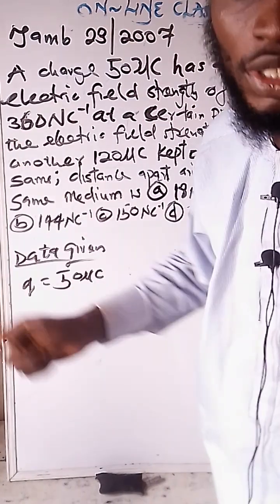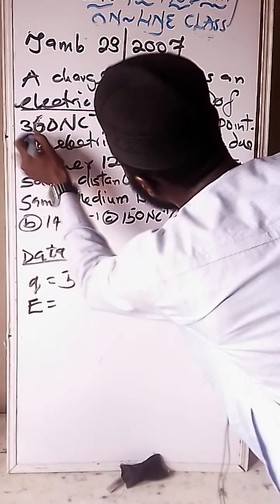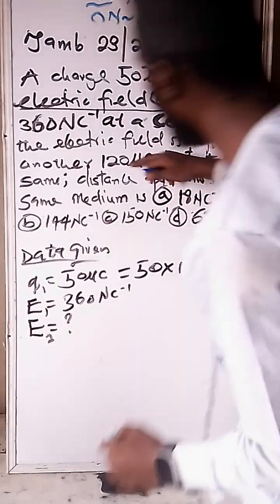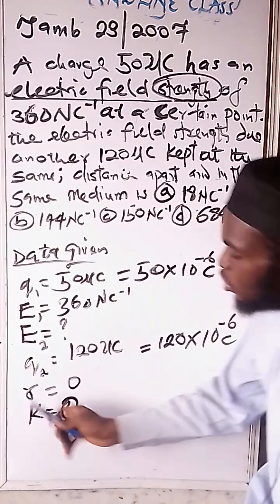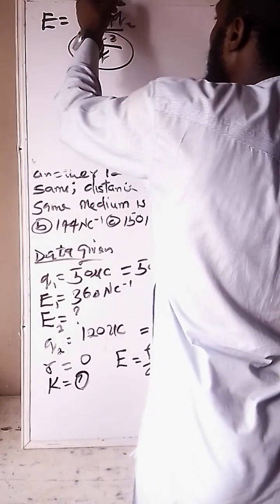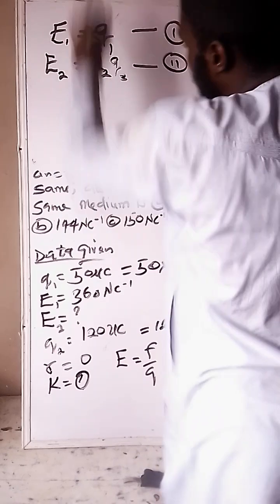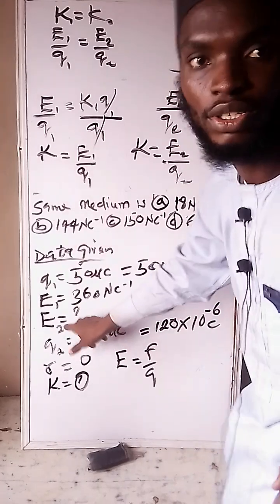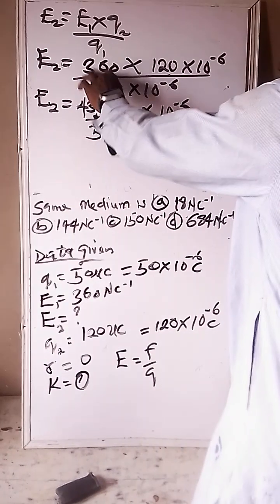Electric field, Electric field intensity, Electric potential and work Ep7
jamb lastly compilation question for the day, don't miss it out